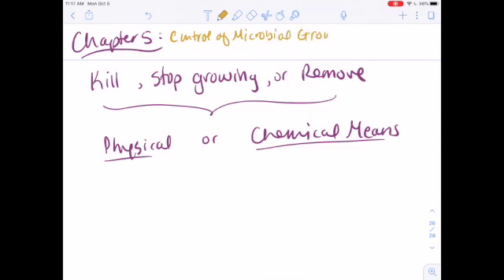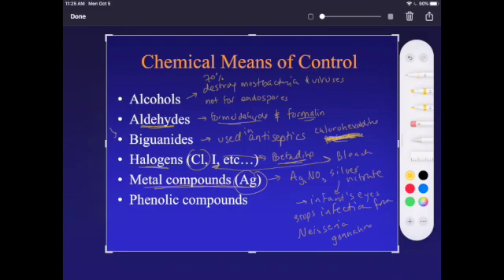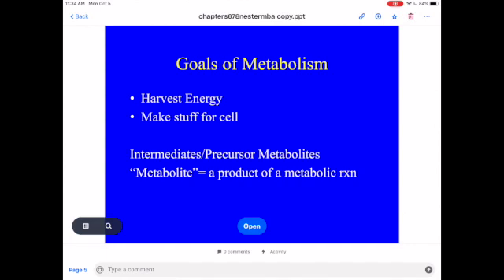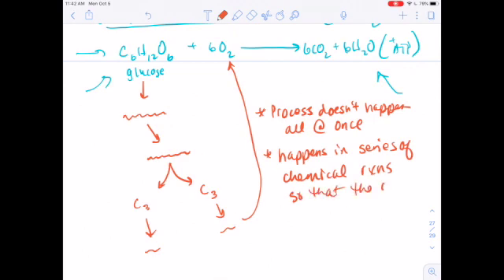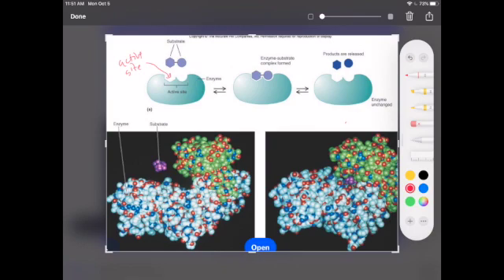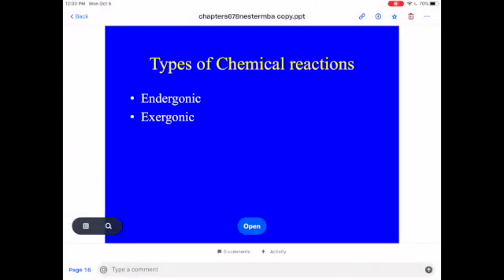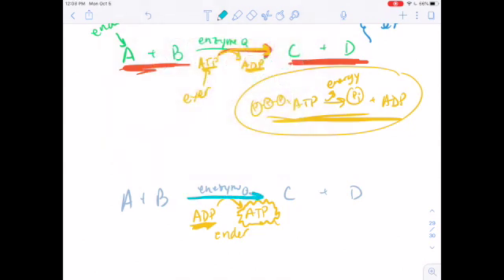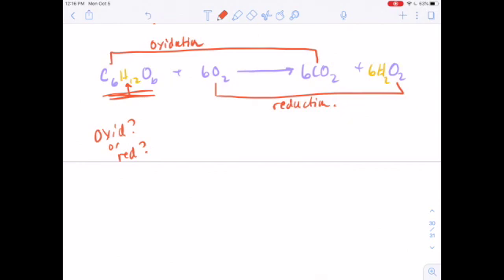Bio229 Chapter 5 (finish) + 6 (part 1)